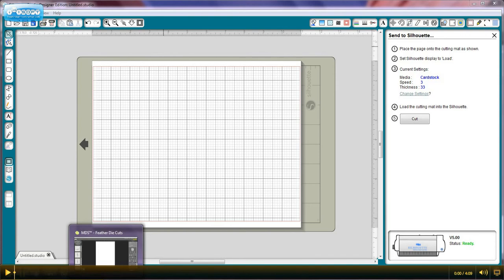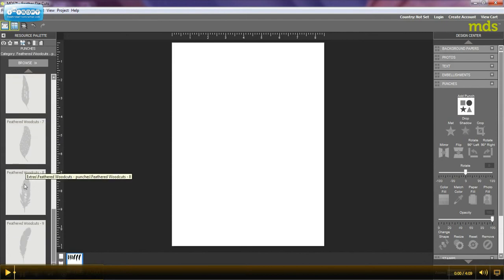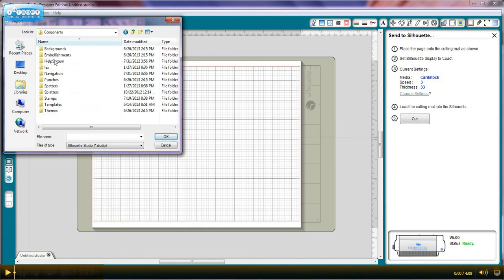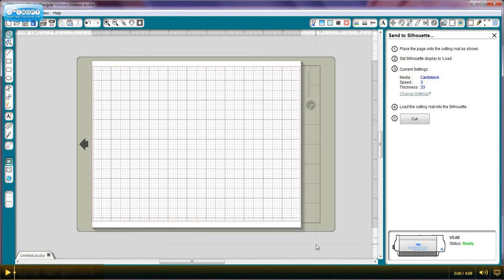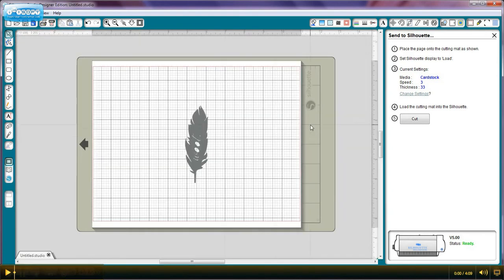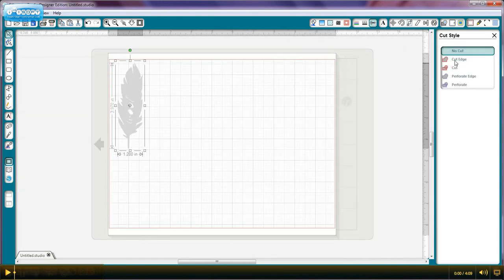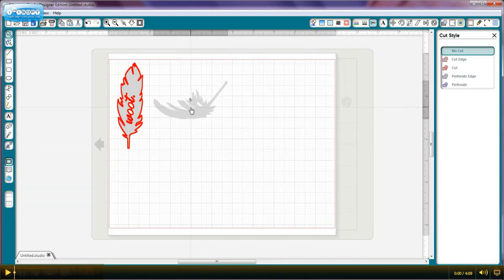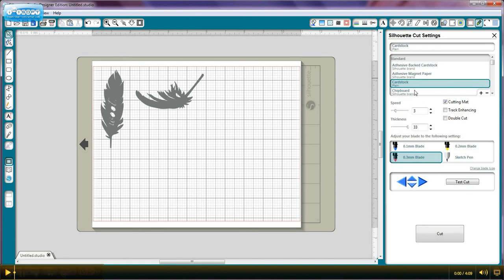Feather Die Cuts Import and Cut 4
How to import .svg files from Stampin' Up! My Digital Studio into the Silhouette Designer Software, and cut them.